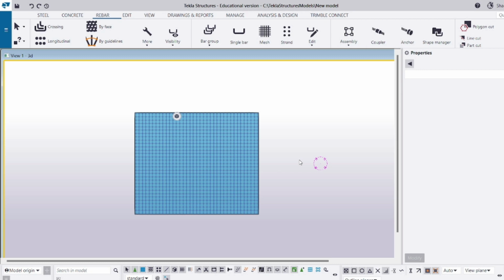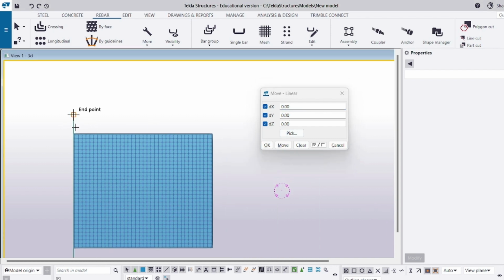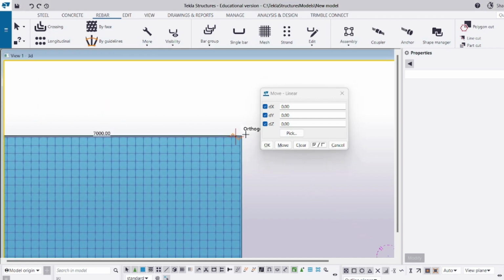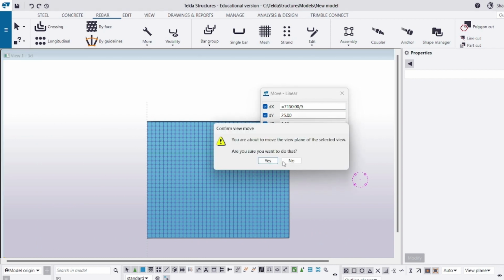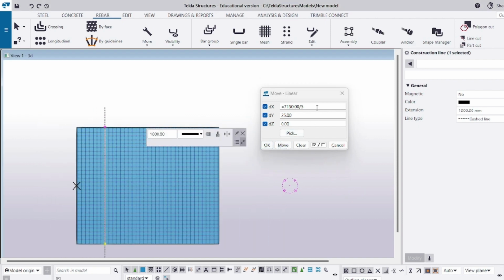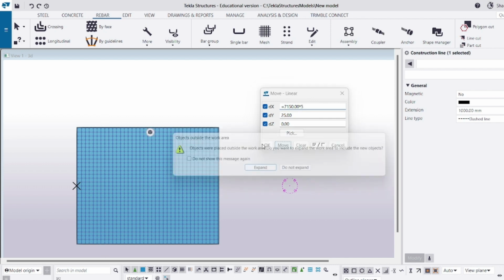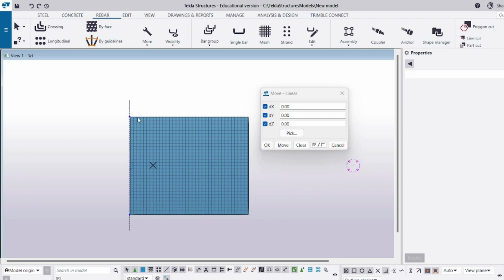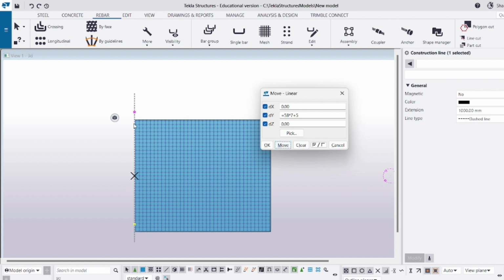Using Equations in Tekla Structures Move or Copy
Learn how to save time and effort in Tekla Structures with this quick tip! Discover how to use equations in the move or copy command, eliminating the need for a calculator. Directly key in equations, just like you would in Excel, and streamline your work process. This tutorial is a must-watch for all Tekla Structures users looking to improve their workflow and increase efficiency